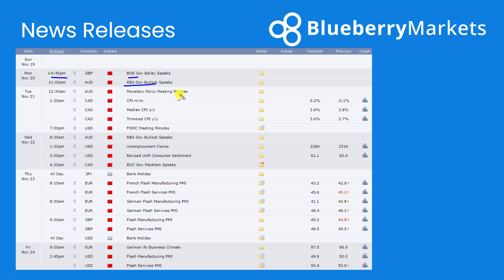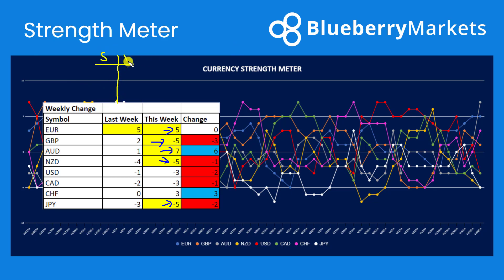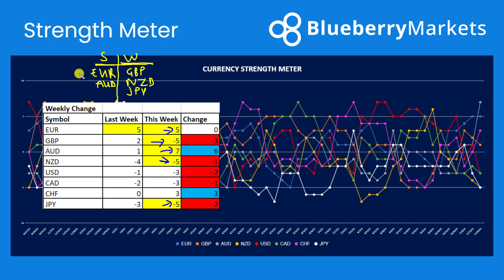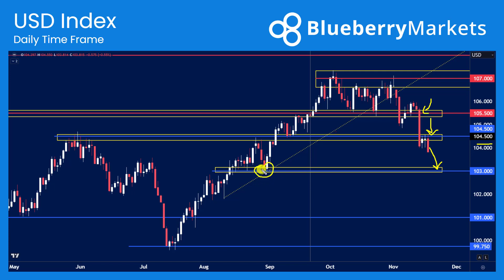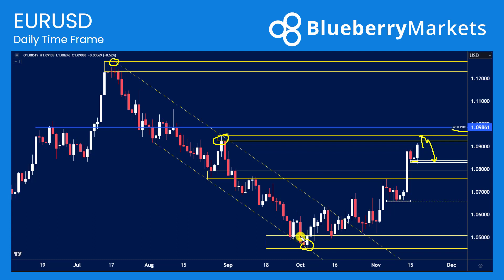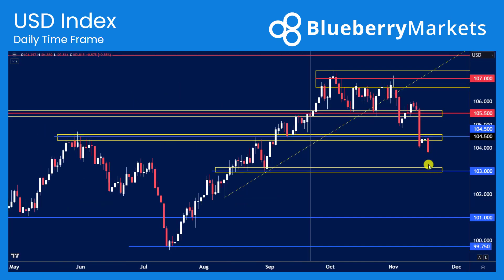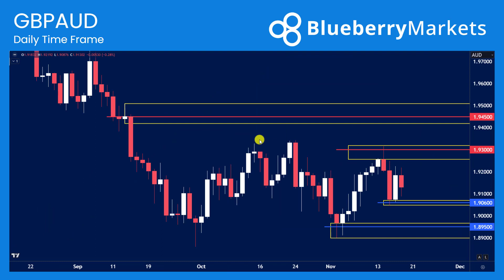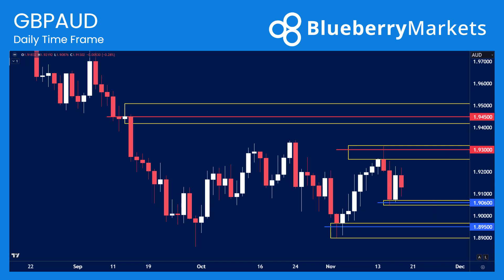Forex Week Ahead Analysis: 20th November | Technical Analysis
Gear up for a pivotal Forex week ahead! 📈 Dive into our latest blog post to uncover the impact of central bank speeches, FOMC minutes, and PMI data on your trading strategies. Stay ahead in the Forex market! 💹